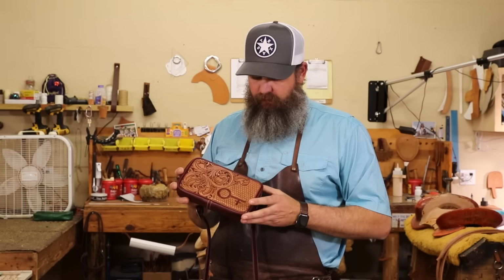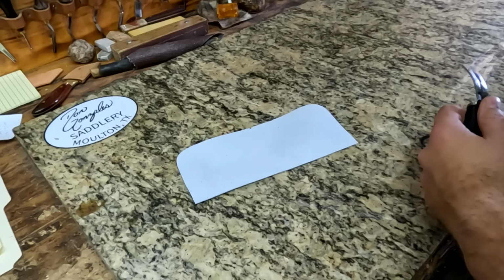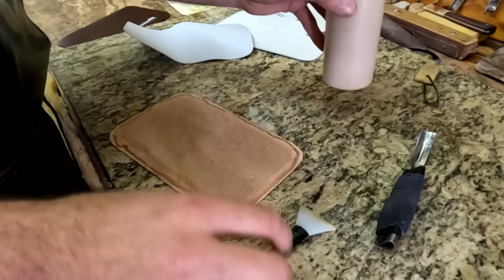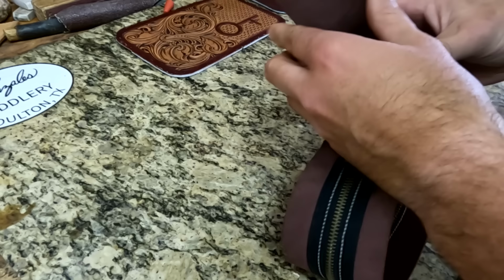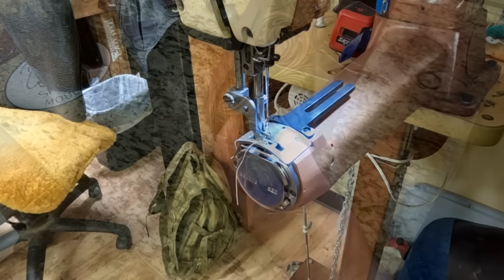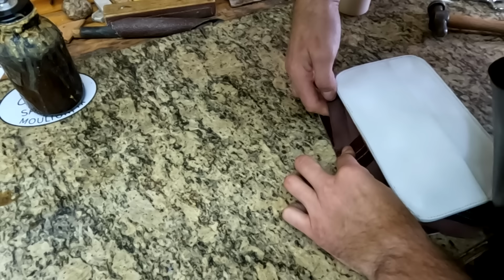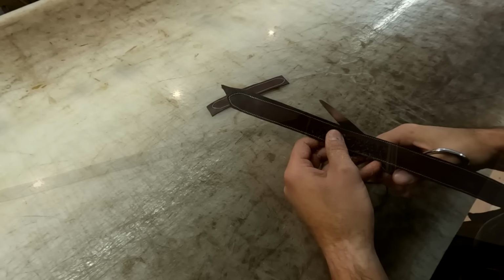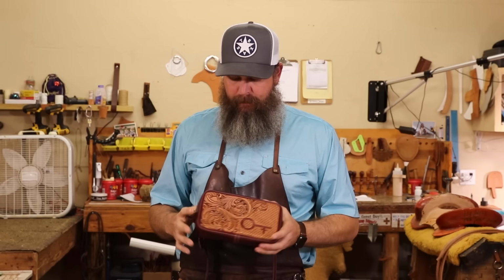How to Make a Leather Crossbody Fannypack Purse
In this project video, I show you how to make one of our new Crossbody Fannypack style purses.

I made this purse from French Calf on the outside and Goat skin on the inside with a tooled feather front panel.  This is a really fun bag to make and they seem to be a popular style these days.

We offer them in either DIGITAL DOWNLOAD or PRINTED versions.  This is a large format print so if you choose the DIGITAL version, you will have to take to a printing company to have them printed for you you.